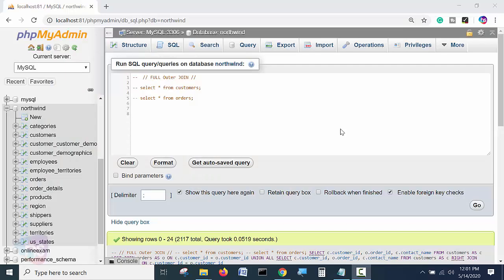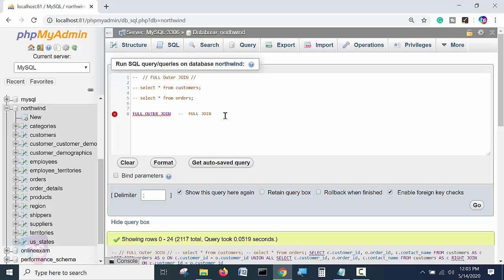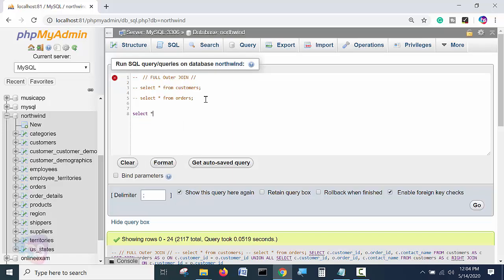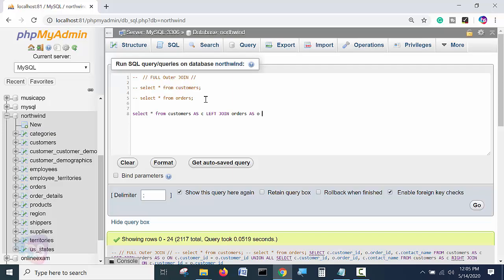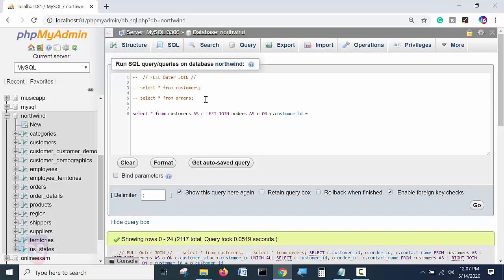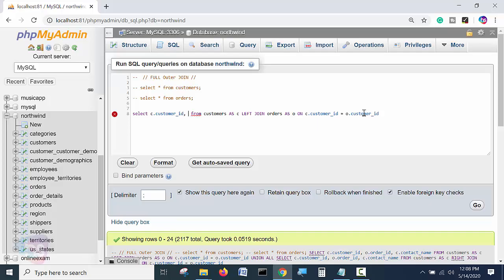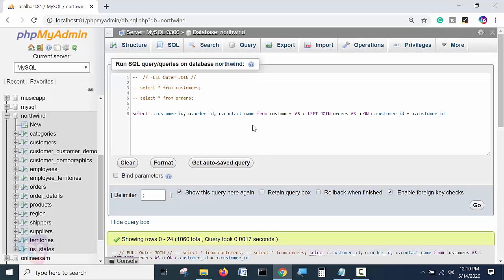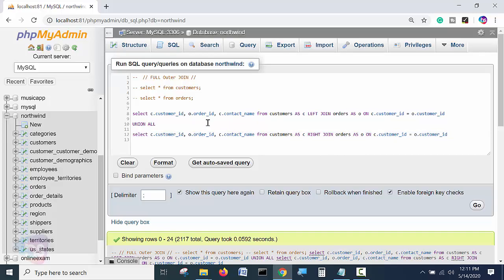SQL FULL OUTER JOIN | SQL Tutorial for beginners | Harisystems